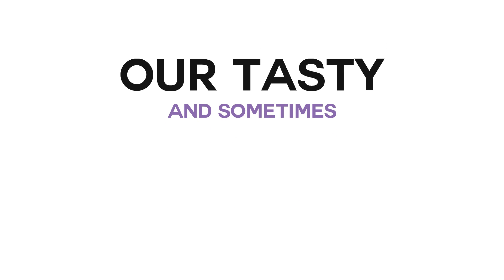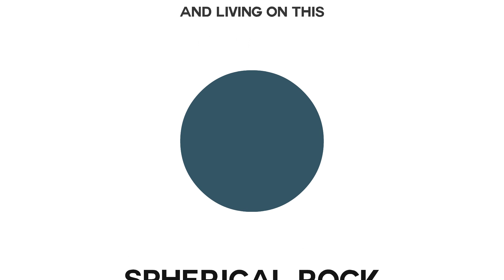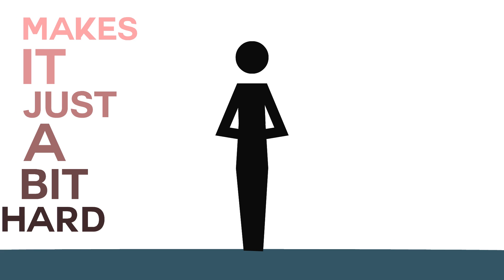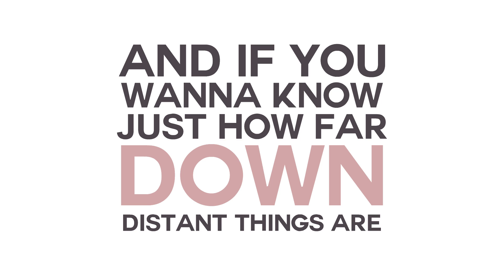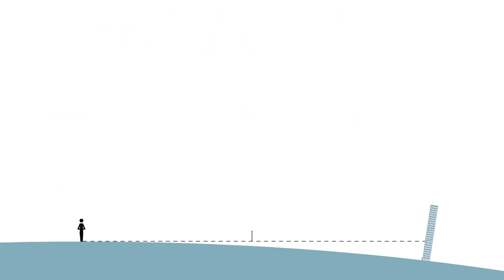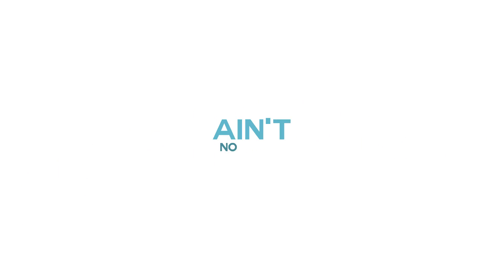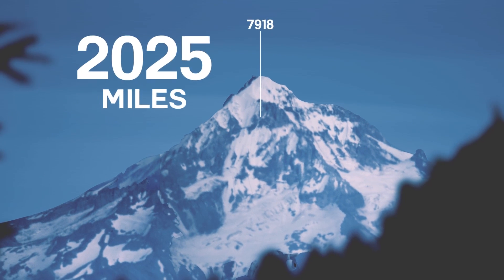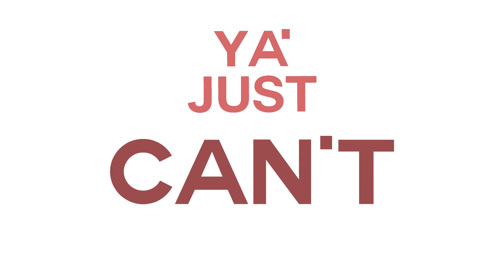Earth's Curve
How far down really is that stuff?

Also, this equation breaks down if you look much farther than 1000 miles, but hey, you can't even see that stuff anyway!